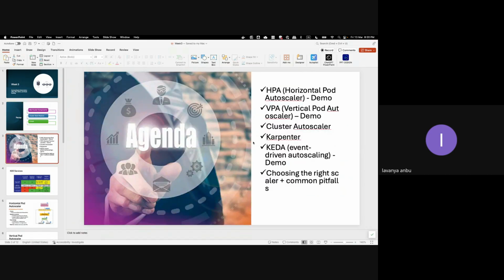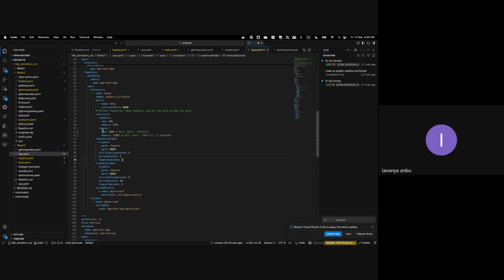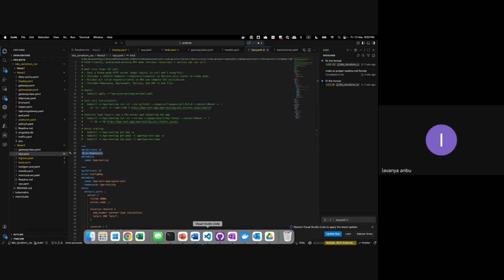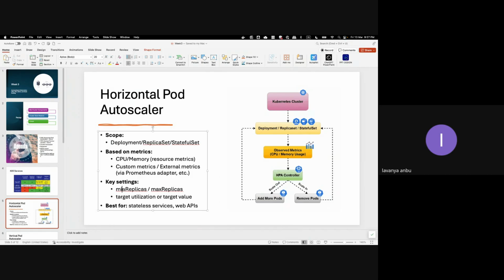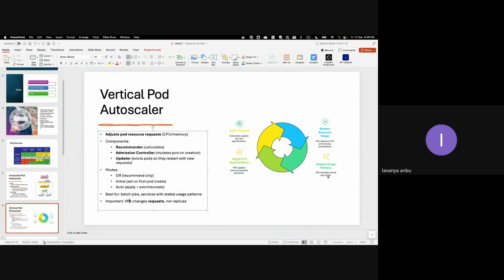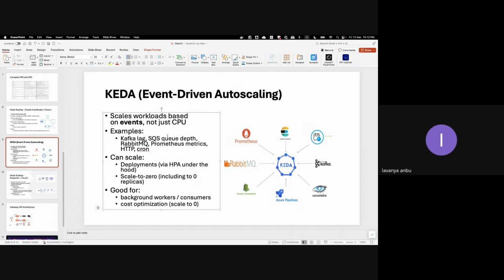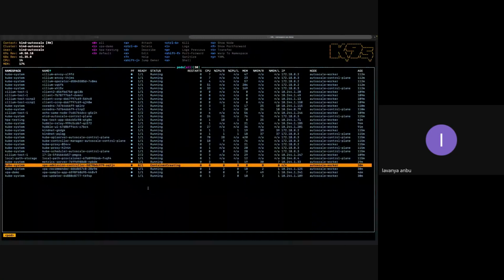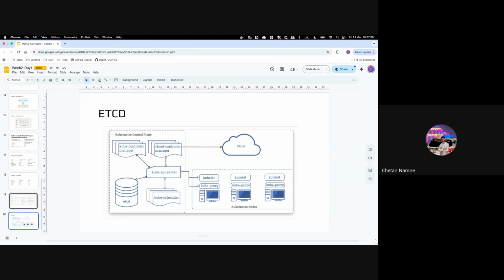Autoscaling in Kubernetes HPA, VPA, KEDA, and Node Scaling | Day 4 | Kubernetes Mastery Bootcamp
🚀 Kubernetes Bootcamp | Session 4 Recording | HPA, VPA, Cluster Autoscaler, KEDA, Probes & Production Best Practices

Welcome to Session 4 of the CodeKerdos Kubernetes Bootcamp!

In this session, we explore one of the most important capabilities of Kubernetes: Autoscaling.

A production-grade Kubernetes cluster must be able to handle traffic spikes, optimize infrastructure costs, and maintain application availability without manual intervention. This session covers the complete autoscaling ecosystem in Kubernetes, including pod scaling, node scaling, and event-driven scaling.

Topics Covered:
✅ What is Autoscaling?
✅ Why Autoscaling is Critical in Production
✅ Horizontal Pod Autoscaler (HPA)
✅ CPU-Based Scaling
✅ Memory-Based Scaling
✅ Metrics Server Architecture
✅ How HPA Makes Scaling Decisions
✅ Scaling Stateless Applications
✅ Vertical Pod Autoscaler (VPA)
✅ Resource Requests and Limits
✅ Scaling Stateful Applications
✅ Dynamic Resource Allocation
✅ HPA vs VPA

Node Scaling & Infrastructure Management:
✅ Cluster Autoscaler
✅ Understanding Pending Pods
✅ Automatic Node Provisioning
✅ Scaling Worker Nodes
✅ Cost Optimization Strategies
✅ Introduction to Karpenter
✅ Karpenter vs Cluster Autoscaler
✅ Faster Node Provisioning
✅ Intelligent Instance Selection

Event-Driven Scaling:
✅ Introduction to KEDA
✅ Event-Based Autoscaling
✅ Scaling from Kafka Events
✅ Scaling from RabbitMQ Messages
✅ Queue-Based Workloads
✅ How KEDA Works with HPA

Production Kubernetes Best Practices:
✅ Standard Kubernetes Manifest Structure
✅ Namespace
✅ Deployment
✅ Service
✅ ConfigMap
✅ Secrets

Health Checks & Reliability:
✅ Readiness Probes
✅ Liveness Probes
✅ Preventing Traffic to Unhealthy Pods
✅ Automated Application Recovery
✅ Self-Healing Kubernetes Workloads

Resource Management:
✅ Requests vs Limits
✅ Resource Scheduling
✅ Avoiding Resource Starvation
✅ Production Resource Planning

Advanced Kubernetes Concepts:
✅ Custom Resource Definitions (CRDs)
✅ Exploring Kubernetes APIs
✅ Discovering Available Resource Types
✅ Understanding Kubernetes Extensibility

Practical Demonstrations:
🔹 Configuring Horizontal Pod Autoscaling
🔹 Understanding Scaling Metrics
🔹 Deploying Applications with Proper Resource Limits
🔹 Implementing Readiness and Liveness Probes
🔹 Exploring CRDs in a Kubernetes Cluster
🔹 Understanding Event-Driven Scaling Architectures

By the end of this session, you'll understand how modern Kubernetes platforms automatically scale applications and infrastructure while maintaining performance, availability, and cost efficiency.

🎯 This bootcamp is ideal for:
• DevOps Engineers
• Platform Engineers
• Cloud Engineers
• SREs
• Backend Developers
• Kubernetes Administrators
• Anyone preparing for DevOps and Cloud interviews

🔹 Kubernetes
🔹 Docker
🔹 DevOps
🔹 AWS
🔹 Terraform
🔹 CI/CD
🔹 System Design
🔹 Cloud Computing